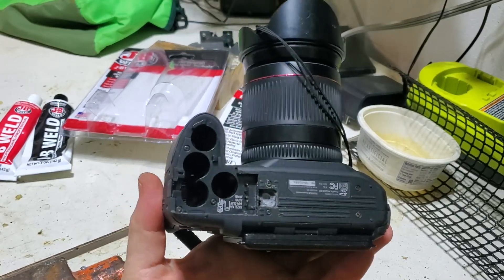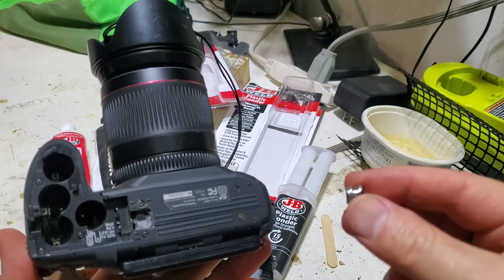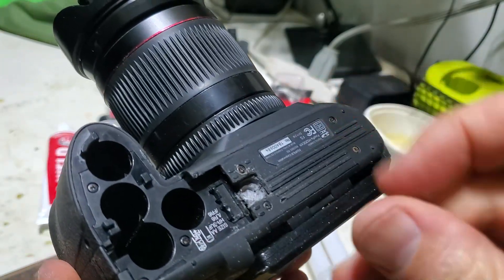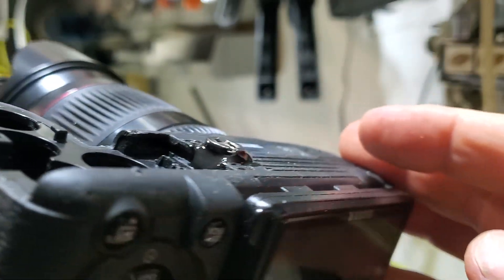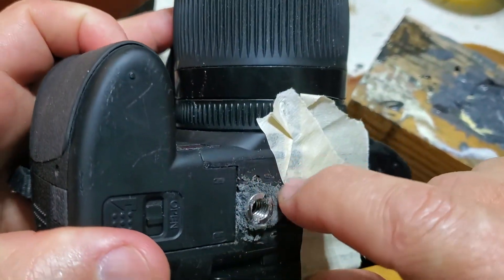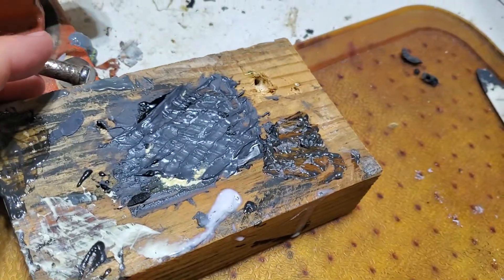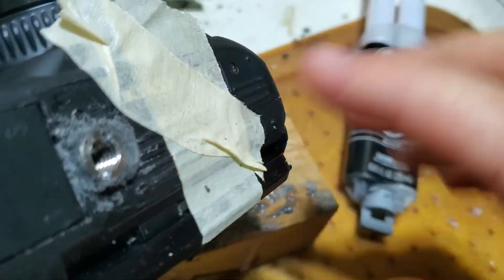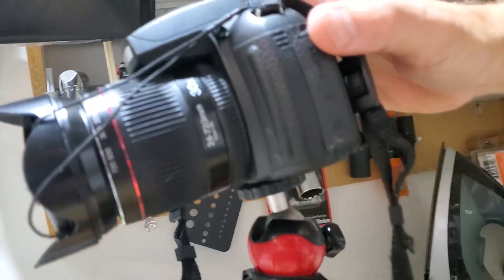How to Fix Camera Tripod Mount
How to Fix Fuji Camera broken Tripod mount
Products used to fix this mount are listed below.

J-B Weld 50139 Plastic Bonder
J-B Weld 8281 Professional Size Steel Reinforced Epoxy